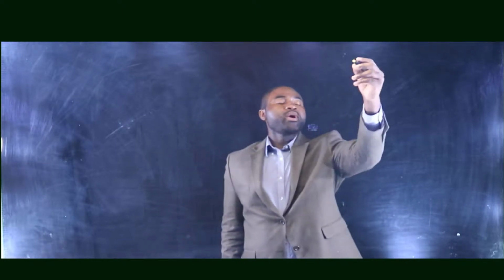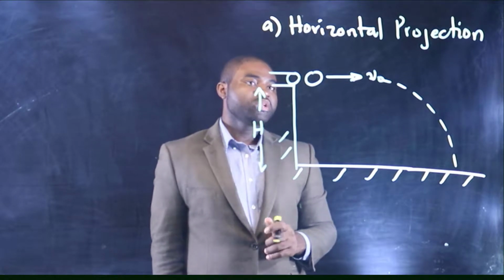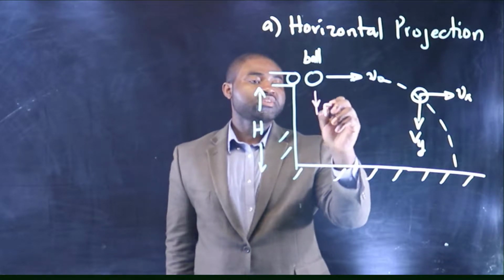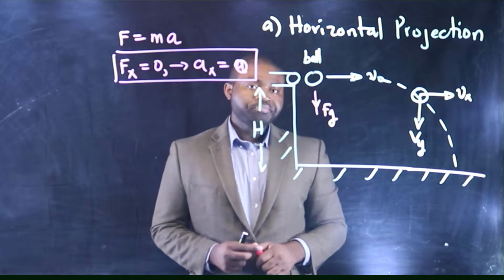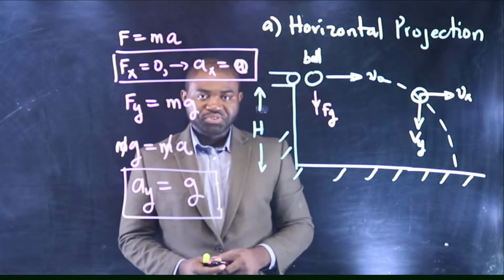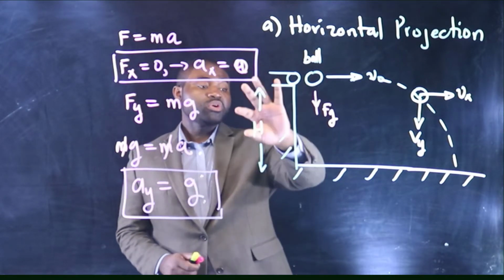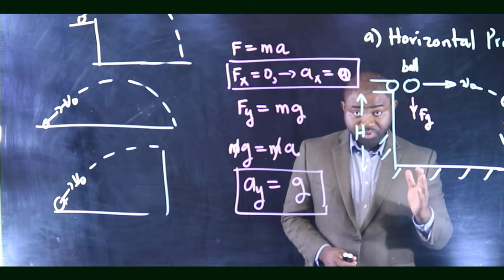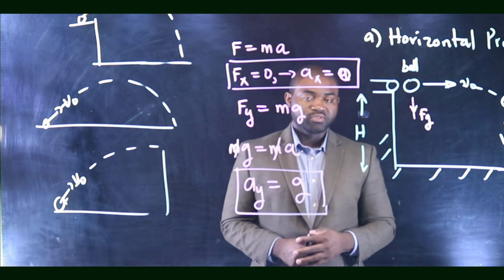Projectile Motion 1: Introduction to Projectile Motion